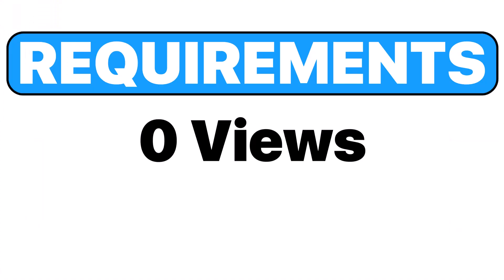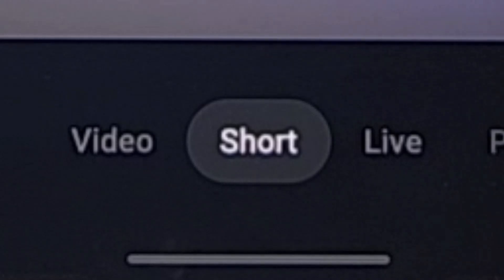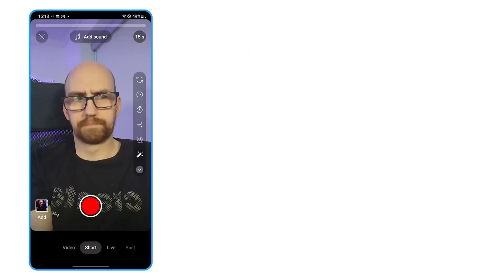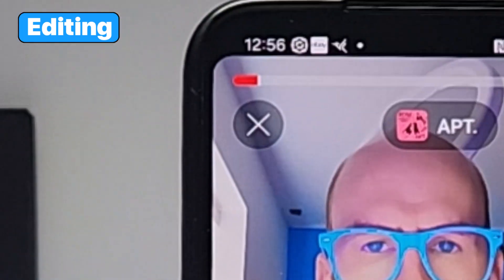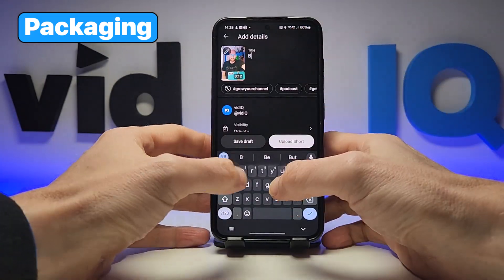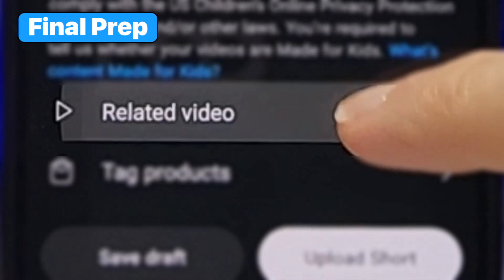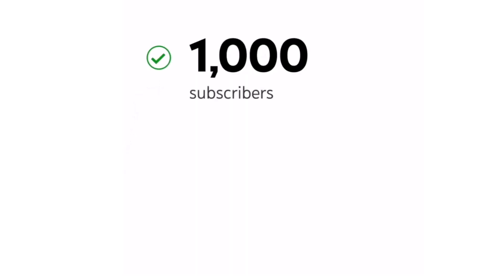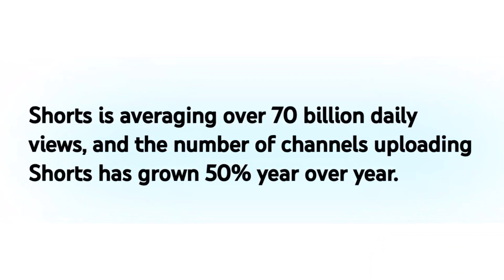The Right Way to Upload YouTube Shorts In 2025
In this video we show you the complete basics of how to make a YouTube Short in 2025

⏱️⏱️VIDEO CHAPTERS⏱️⏱️
0:00 - YouTube Shorts: The Basics
0:28 - How to create a YouTube Short
1:24 - How to edit a YouTube Short
1:46 - How to Upload a YouTube Short
2:27 - How to monetize YouTube Shorts